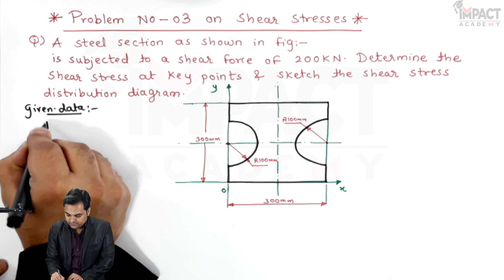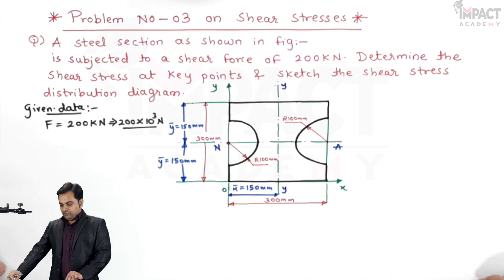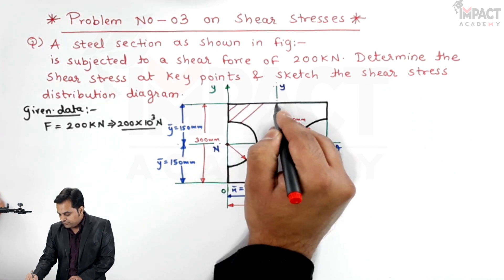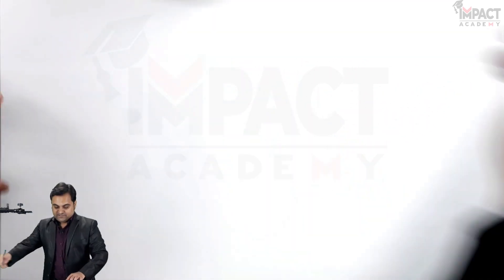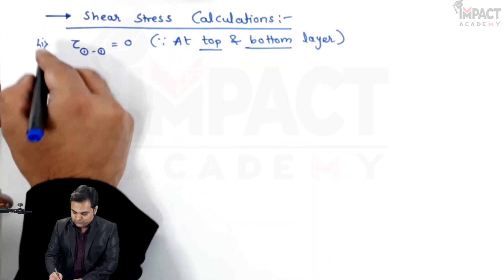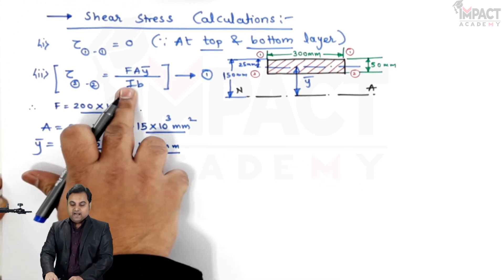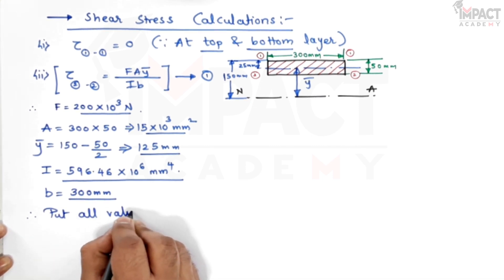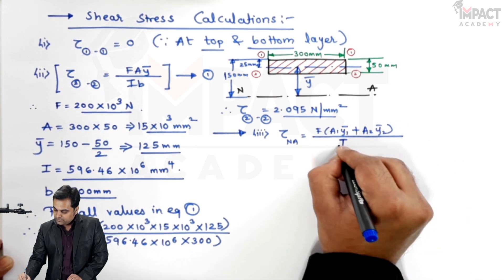Problem No 3 on Shear Stress | Stresses in Beams | Strength of Materials